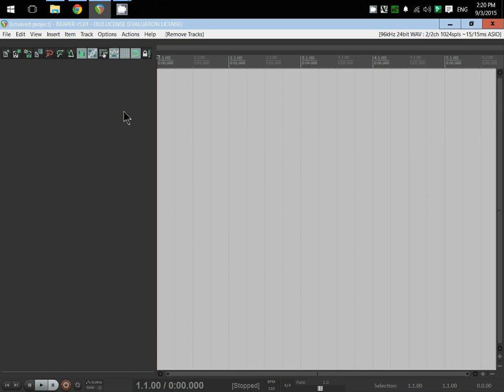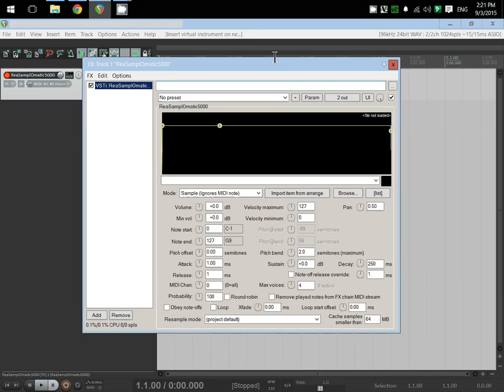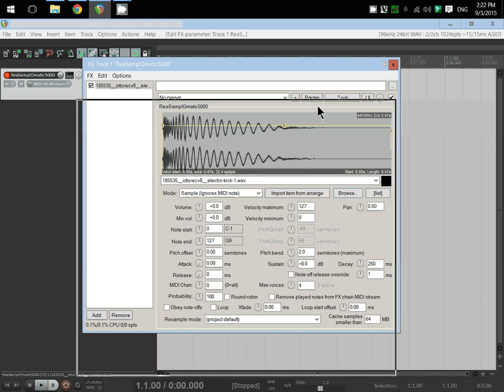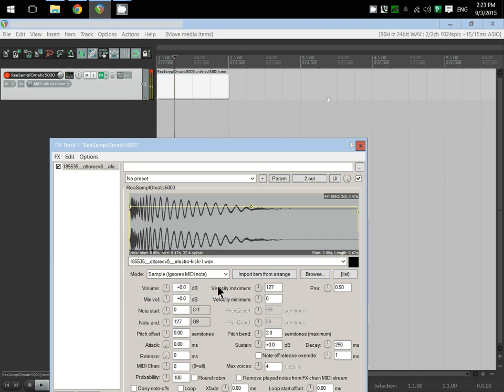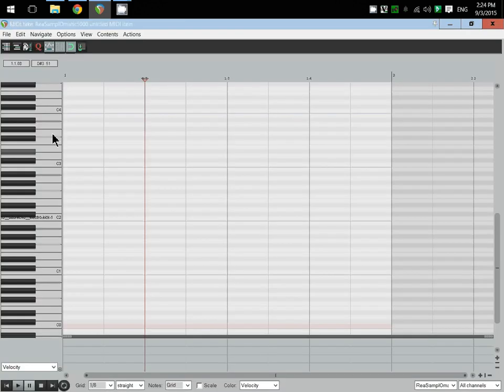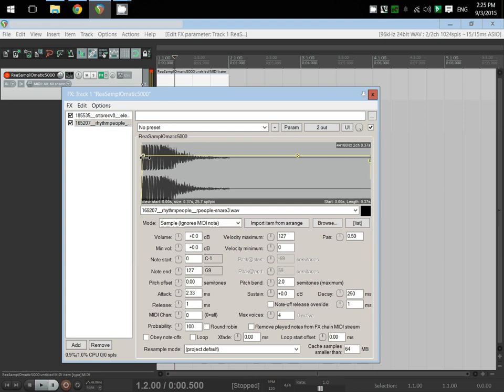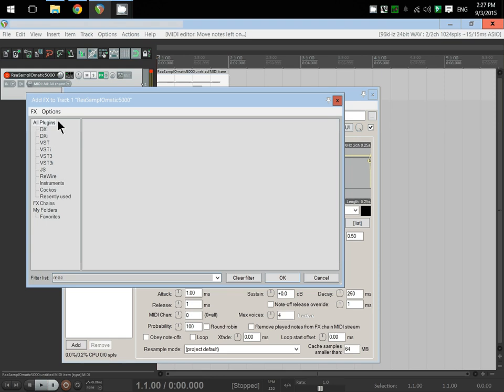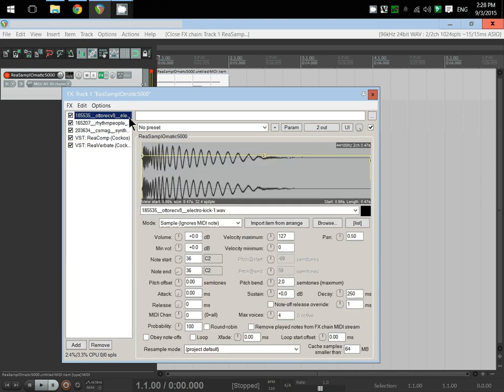REAPER Tutorial - Reasamplomatic5000 Sampler Drum Machine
In honor of 100 subscriber (I'm famous!), I've made a new video that demonstrates how to use ReaSamplomatic5000 to build your own personalized drum machine. It also works great for single samples.

I'll be making a video soon that shows some other features of the VST plugin.